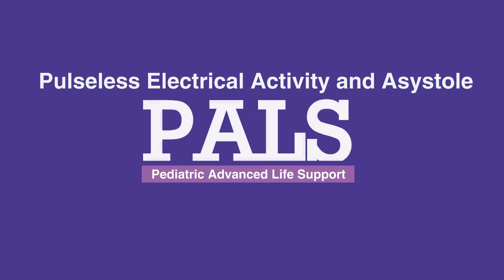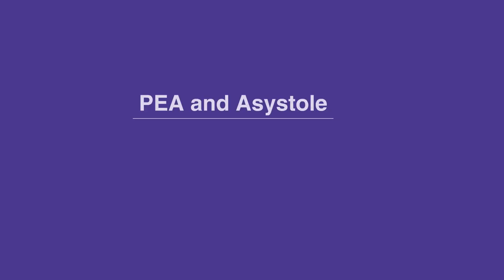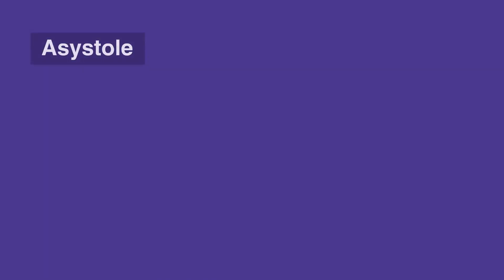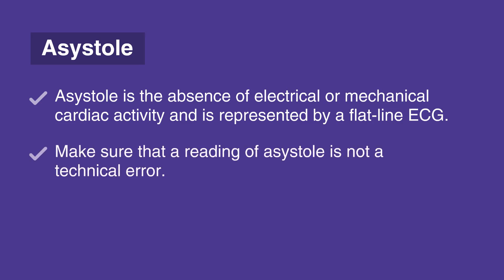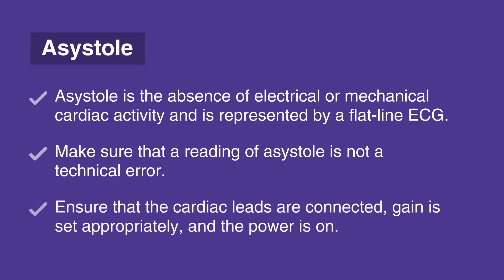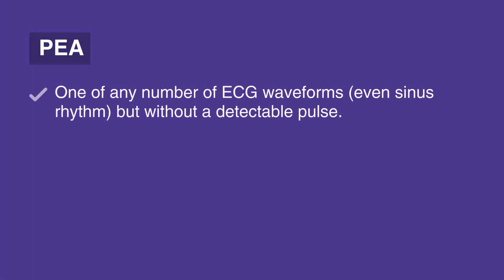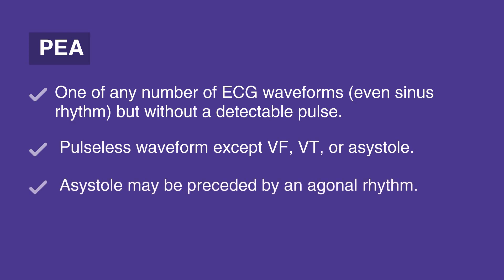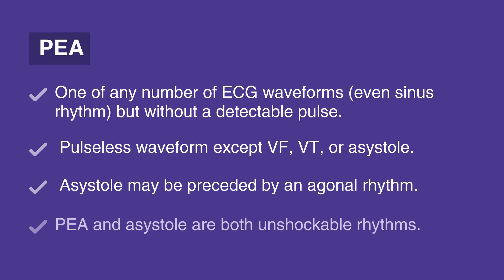10b. Pulseless Electrical Activity & Asystole, (PALS) (2020) - OLD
This lesson discusses recognizing pulseless electrical activity, or PEA, and asystole cardiac rhythms. PEA and Asystole are related to cardiac rhythms in two ways. They are both life-threatening and unshockable. There is an in-depth description of each type of cardiac rhythm.

"PEA and asystole are related cardiac rhythms in that they are both life-threatening and unshockable.
Asystole is the absence of electrical or mechanical cardiac activity and is represented by a flat-line ECG. There may be a subtle movement away from baseline (that is, drifting flat-line), but there is no perceptible cardiac electrical activity. Make sure that a reading of asystole is
not a technical error. Ensure that the cardiac leads are connected, the gain is set appropriately, and the power is on. Check two different leads to confirm.

PEA is one of any number of ECG waveforms (even sinus rhythm) but without a detectable pulse. PEA may include any pulseless waveform except VF, VT, or asystole. Asystole may be preceded by an agonal rhythm. An agonal rhythm is a waveform that is roughly similar to a normal waveform but occurs intermittently, slowly, and without a pulse.

PEA and asystole are both unshockable rhythms."